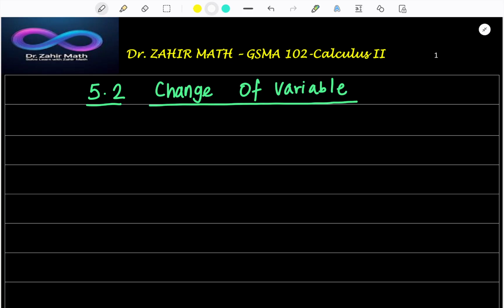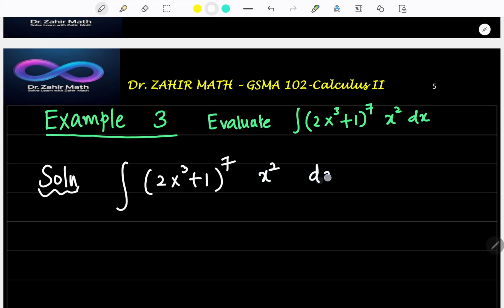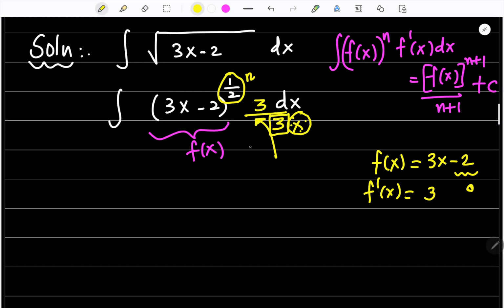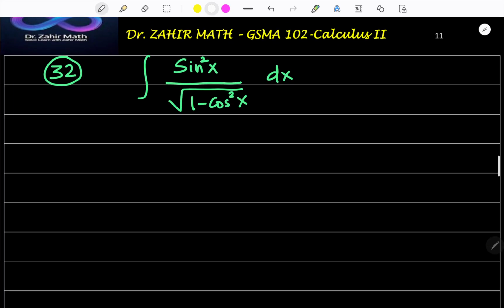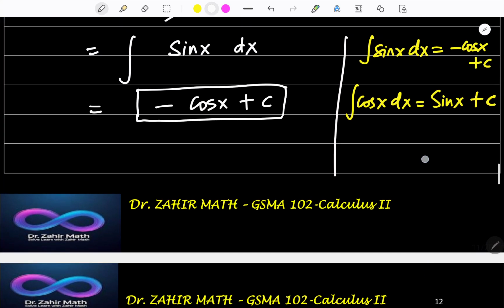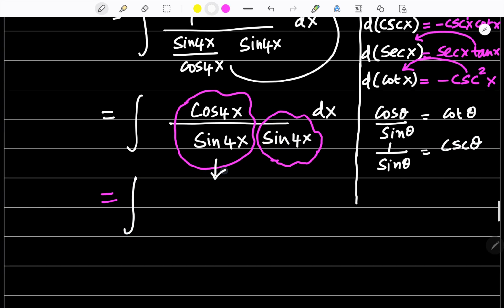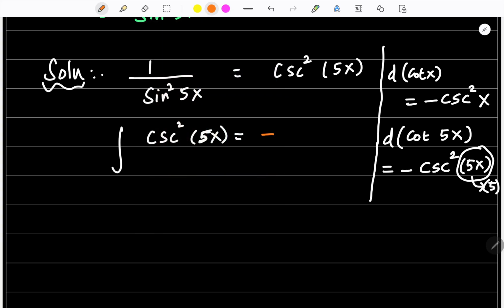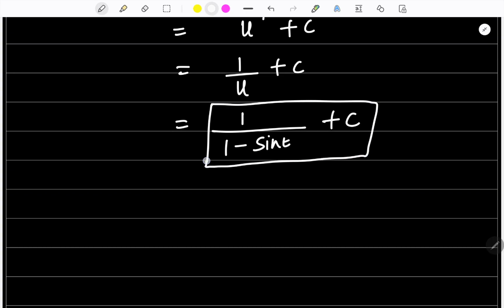GSMA 102 - 5.2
3 - GSMA 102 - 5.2 -Calculus II - Module 1|Change of Variables| Dr. Zahir Math

🎓 Taught by: Dr. Zahir Hussain Buhari
In this video, we solve a range of indefinite integrals using the **change of variable** method (u-substitution).
We focus only on **indefinite integrals** — no limit substitution here.
🧠 Key Formula Used:
∫ [f(x)]ⁿ · f′(x) dx = [f(x)]ⁿ⁺¹ / (n + 1) + C
🎯 Perfect for Engineering and Applied Math students revising GSMA 102.

🟢 East or West  Dr. Zahir Math Youtube Channel is the Best!